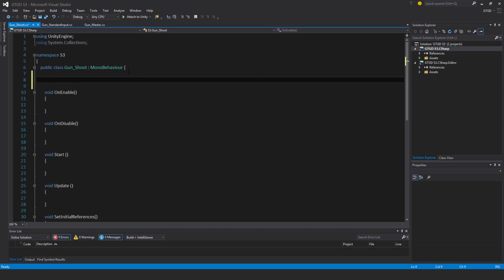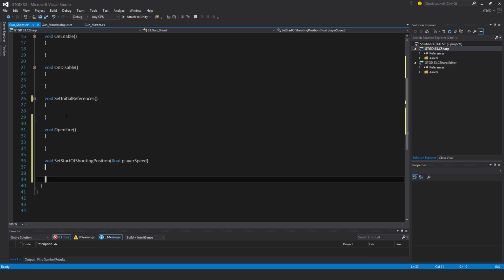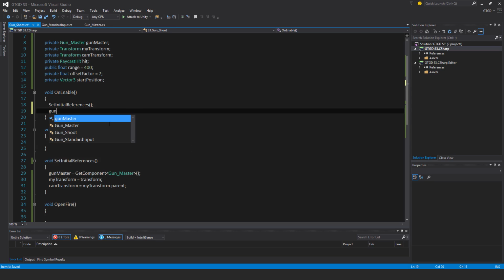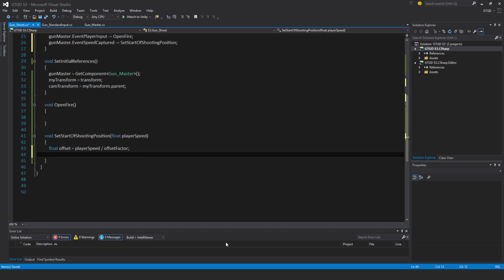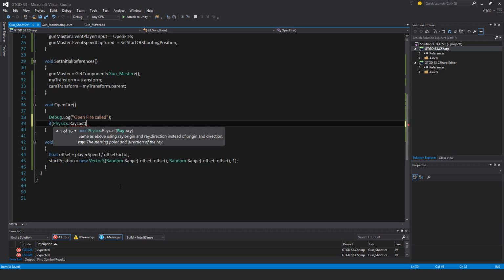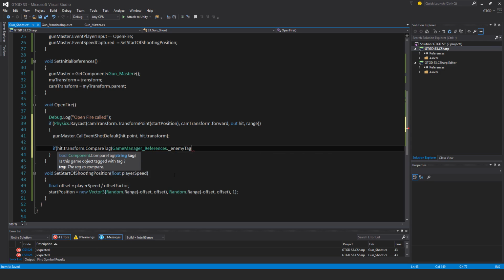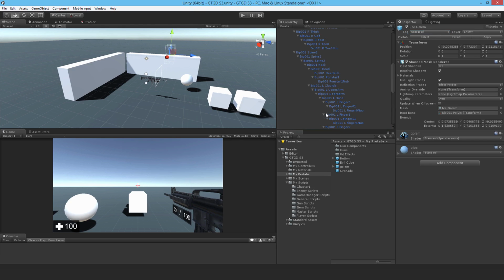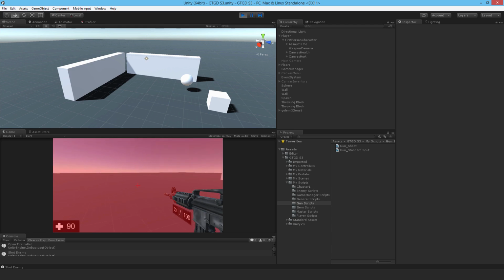[99] Gun Shoot - How To Make A Game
Now a raycast will be fired for the gun hit detection.